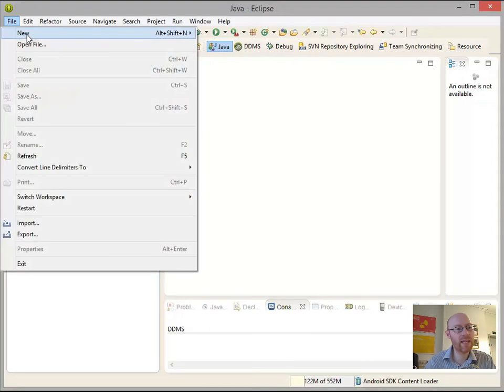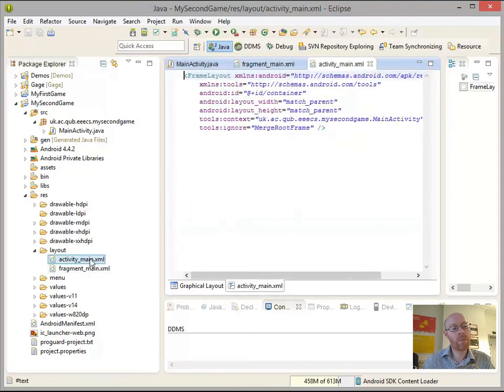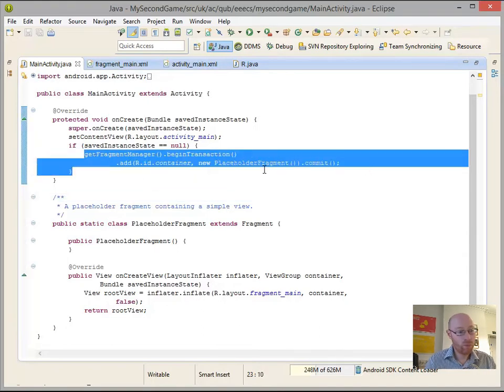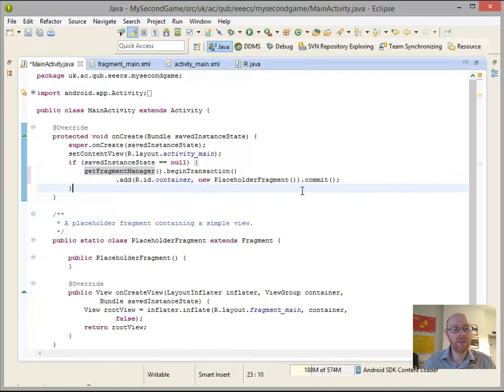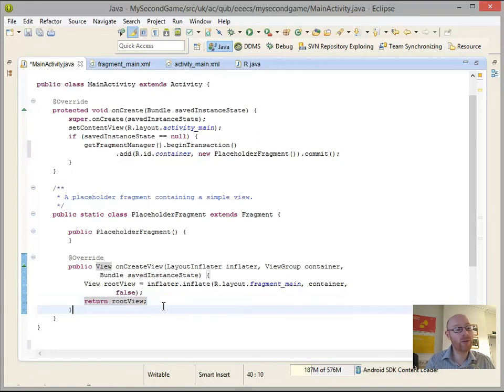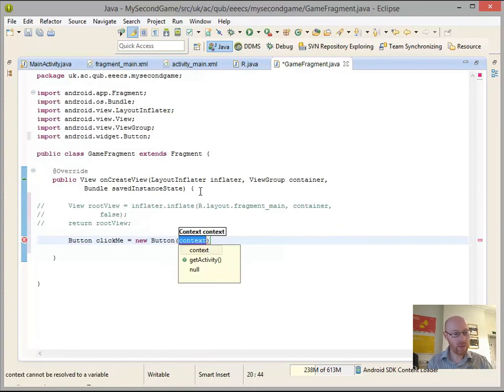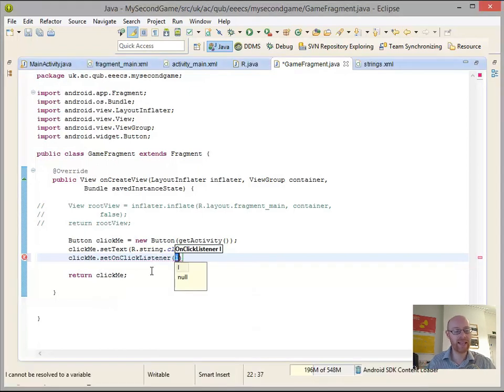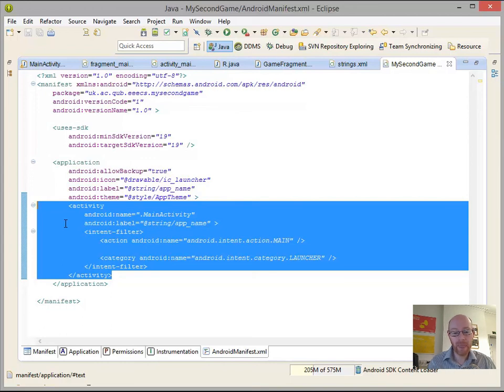Week 2 - Android Games Programming (CSC2021) - Android Programming 101 Part 2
Developing your first Android program - Part 2